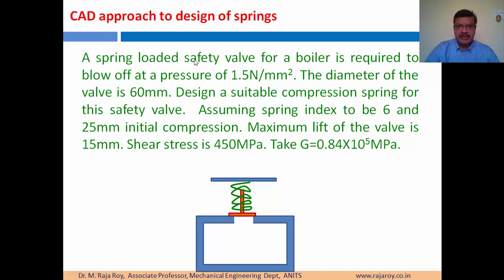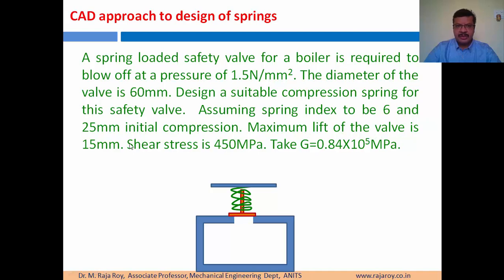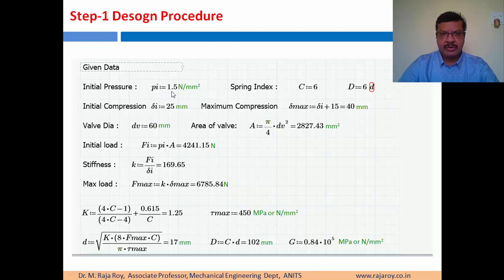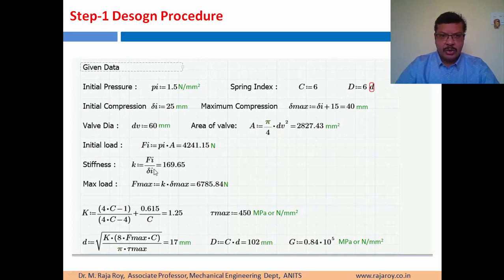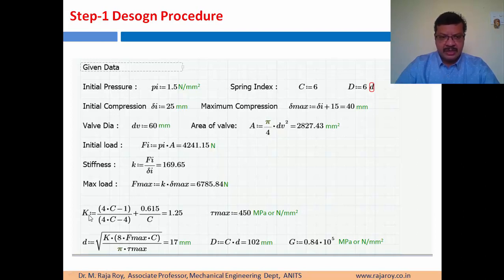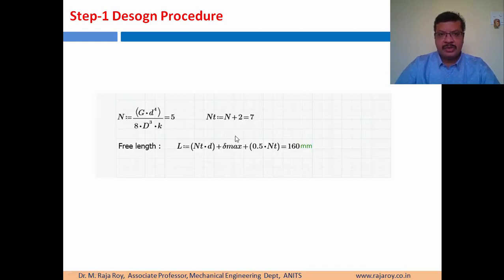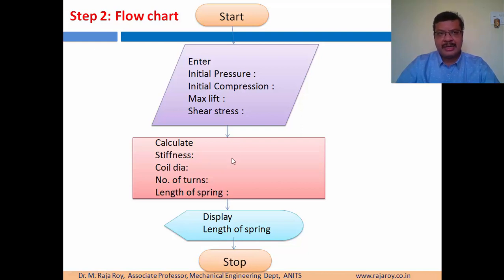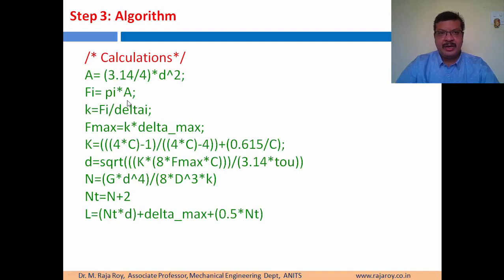CAD Approach to Design of Coil Springs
Video Tutorial by
Dr. M. Raja Roy